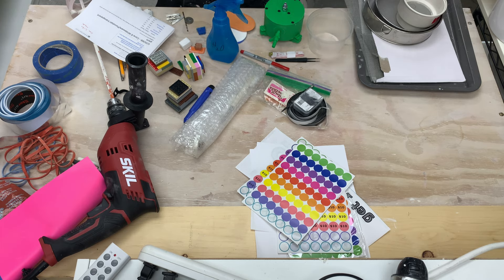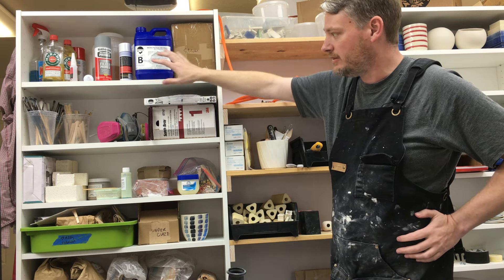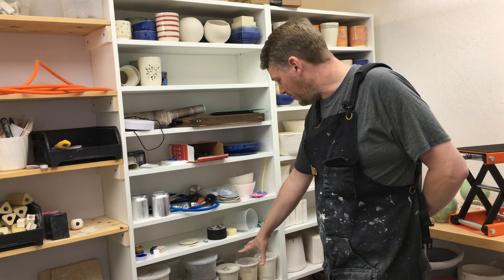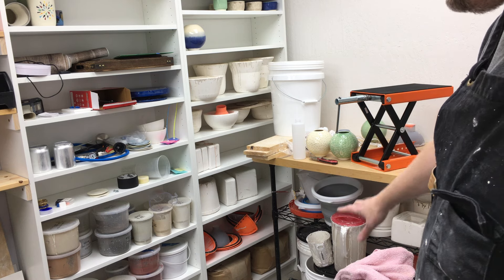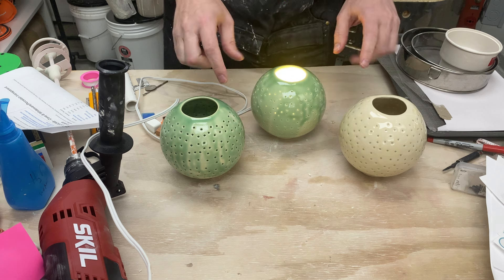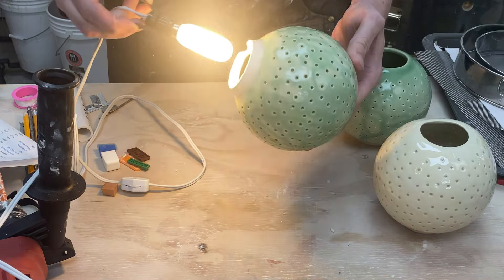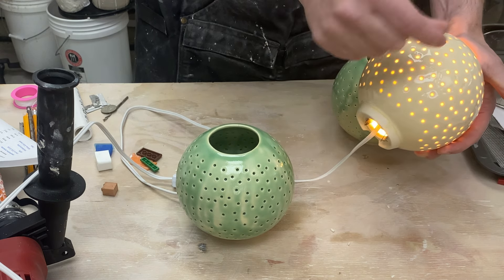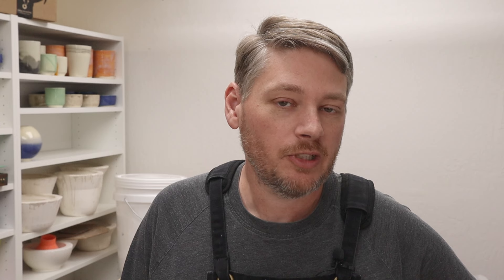Lots of Things in Flight! Quick Update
I have a lot of things going on that all have a little bit of progress. I'm continuing to chip away at my garage studio reorganization. I've been taking my first ever pottery class and it's been fun to work around a bunch of other people. I've made limited progress with Shape Cast, mostly on the technical side, but once I get that done, I should be able to support more beta testers (sign up if you want to try!). And I did some glaze tests on the spheres I turned in to lights and have some new things to try there!